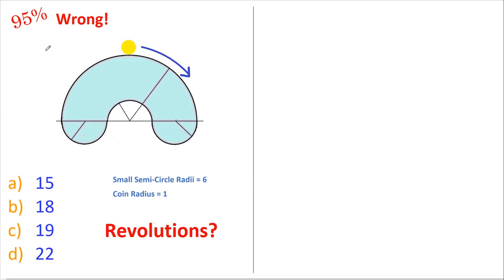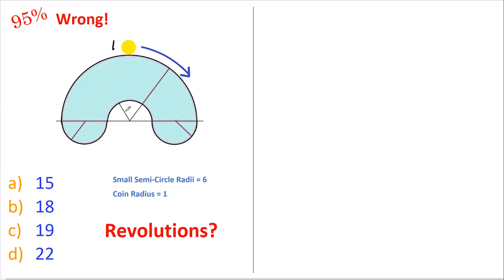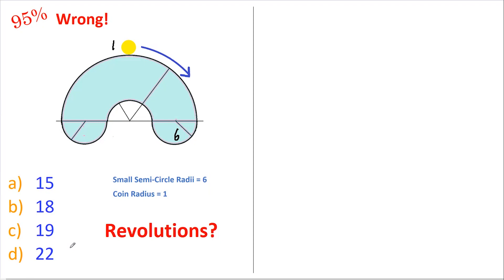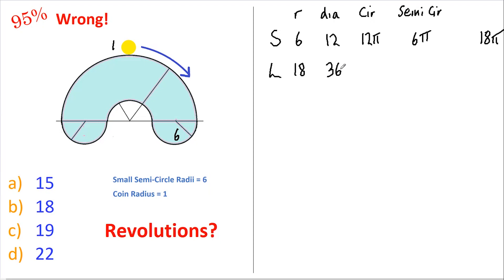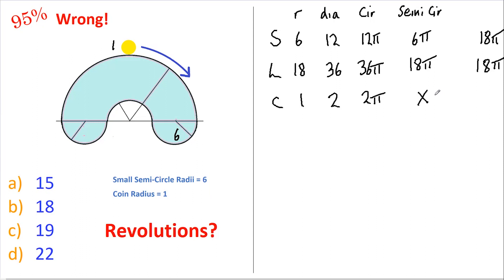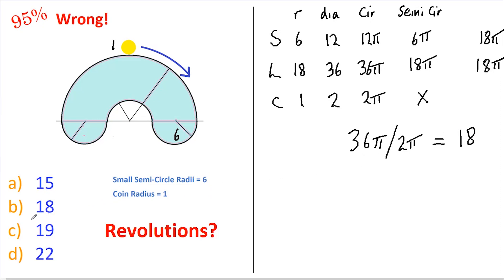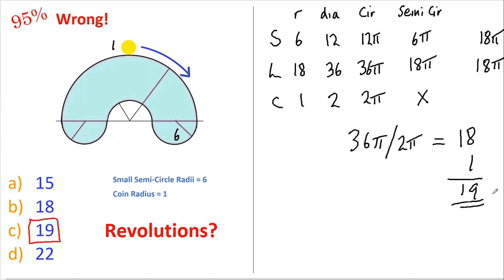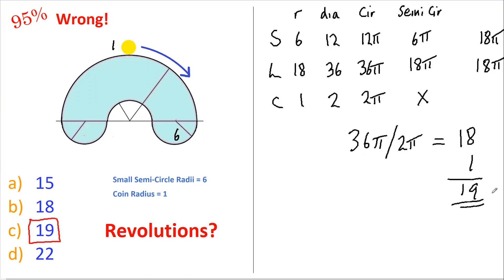How many Revolutions? (Will you be in the SMART 5%)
Can YOU calc the number of revolutions a coin makes when rolling around this track? The problem appears easy but you'll likely get it WRONG! Give it a go and see how you do. I'll then go though the calculation showing all the steps in an ACCURATE and CLEAR way so that you can understand how this works and easily solve future problems like this. This was a fun video to make - I hope you enjoy it.